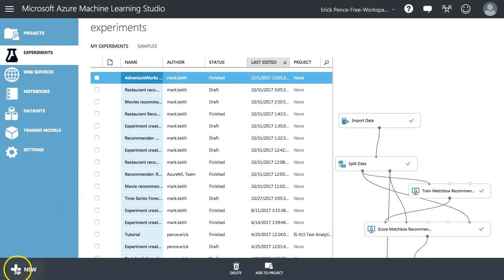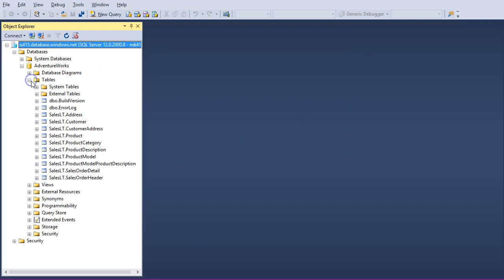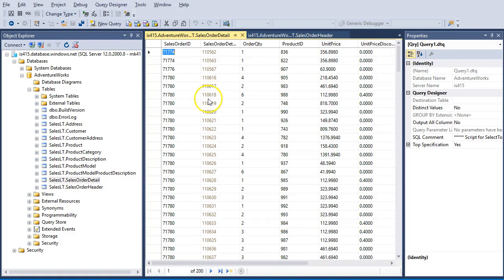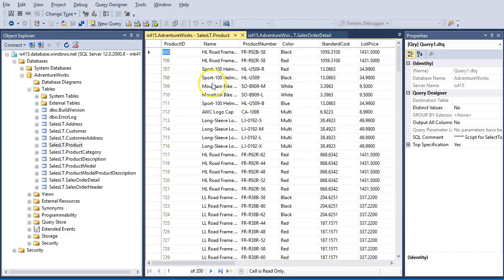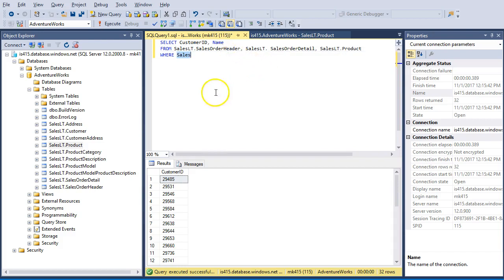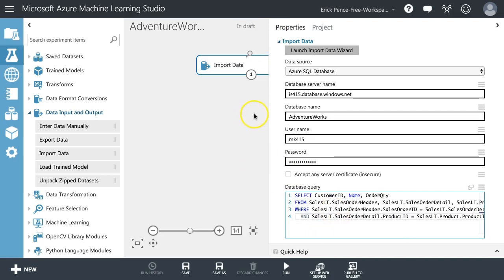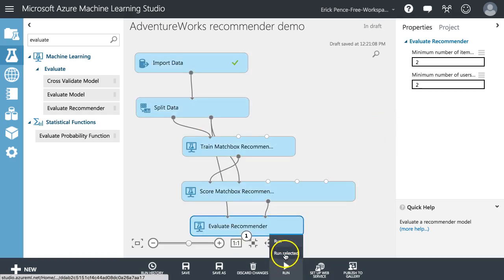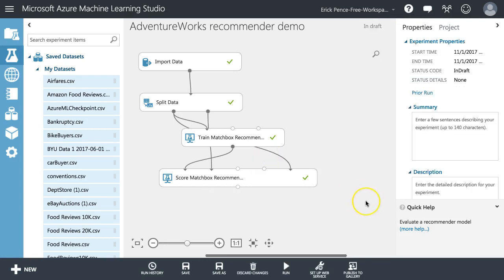Azure Machine Learning Studio: Matchbox recommender with live data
Data files already contained in Azure Machine Learning Studio

1. Data Analytics and Machine Learning

2. Data-Mining Projects and Database Essentials